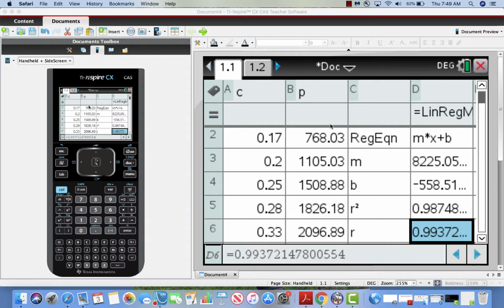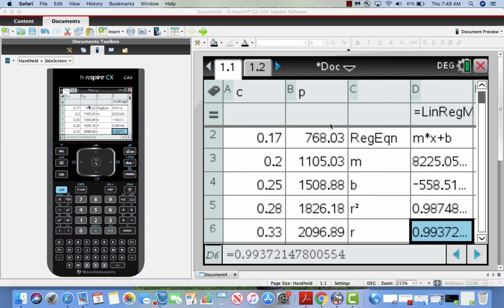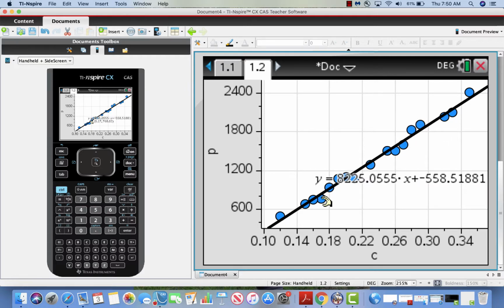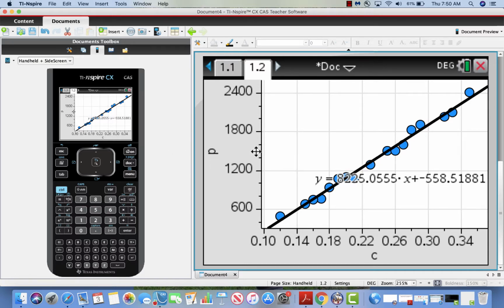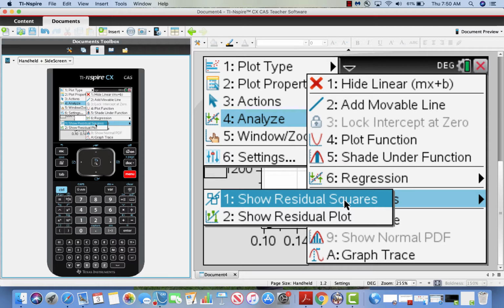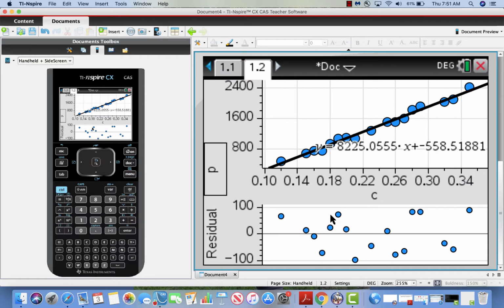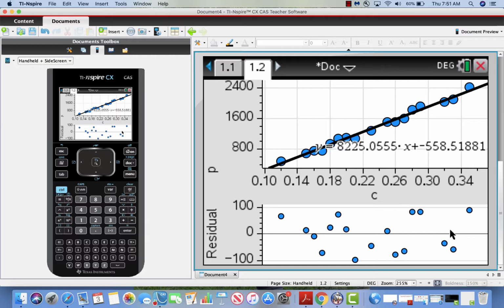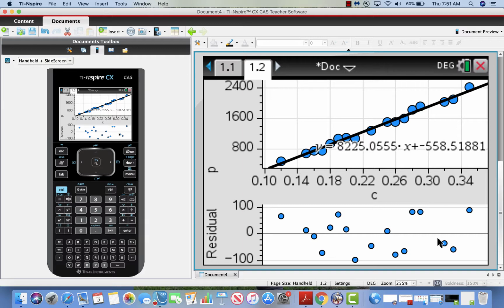Ch 8 CW - price of diamonds #3 calculator tutorial